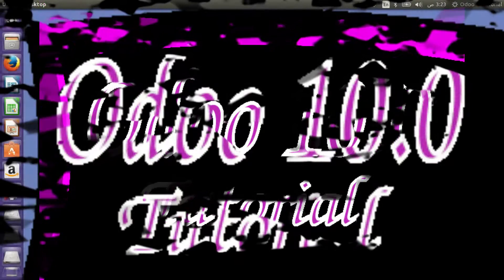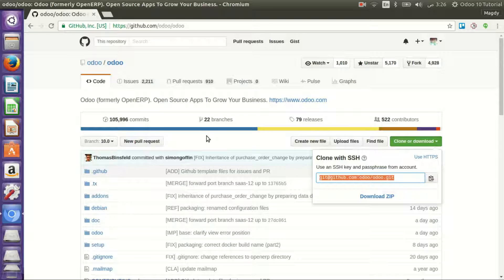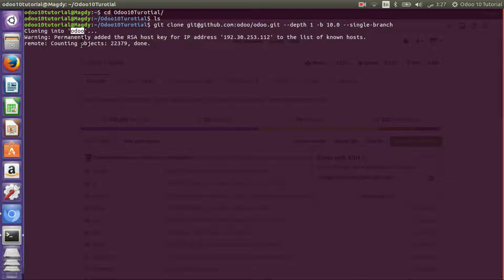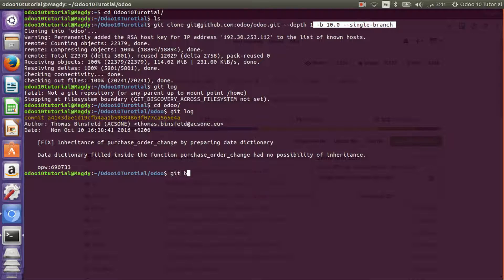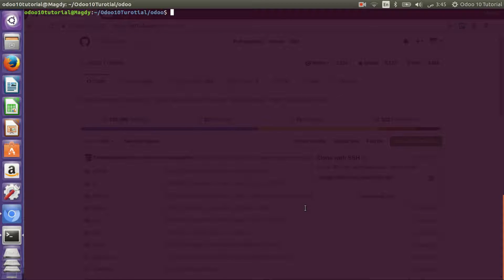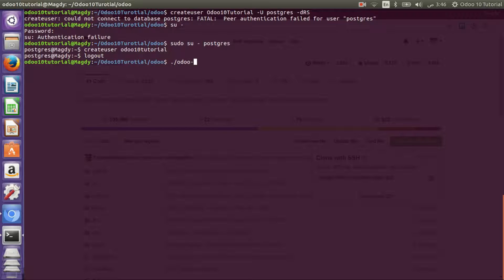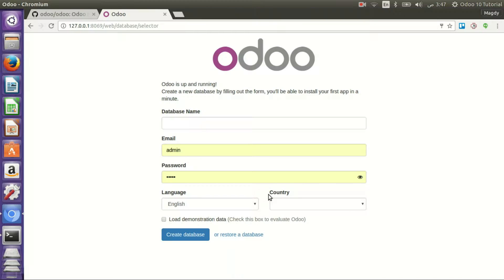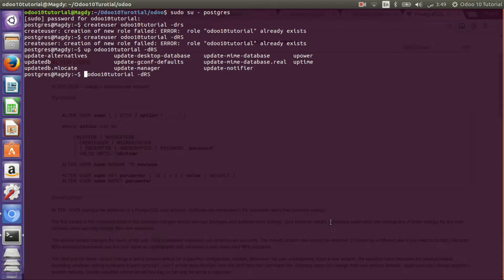01: Odoo 10 Tutorial : Download & Install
Odoo 10 Tutorial is a series of videos to take you from Zero to Hero by discussing the most common concepts in Odoo 10.0 Development. Just find and follow the playlist with all the videos.

For personal contacting:
Skype: moh.magdy40

I can help you to get better understanding with paid help either by Emails or by One-to-One sessions to discuss whatever you need.

Terms & Conditions:
1- Advanced Payment by 100% of the agreed amount.
2- One-to-One session will be done within 2 hours, extra time means extra cost. Cost: $150
3- Three Different Topics / Questions can be discussed in separate emails. Cost: $100
4- You can get a mixed package, One-to-One Sessions + Three Emails. Cost: $200.

I will be happy to hear from you all the time :D